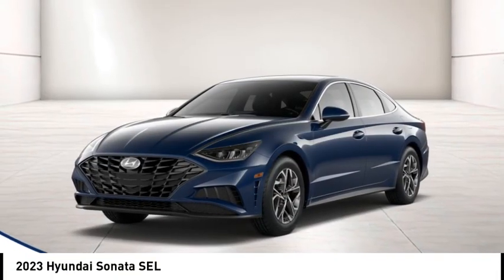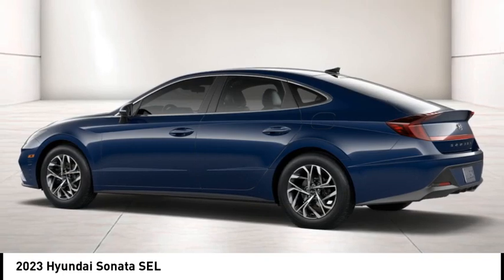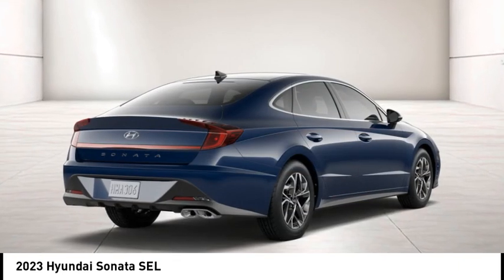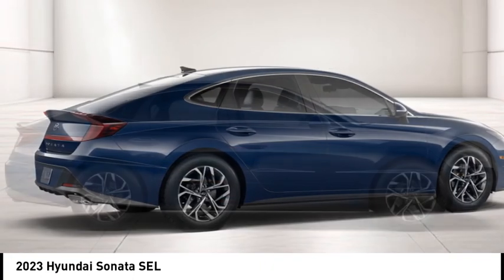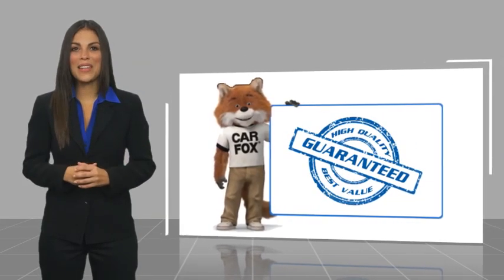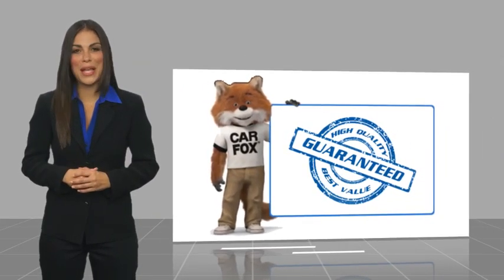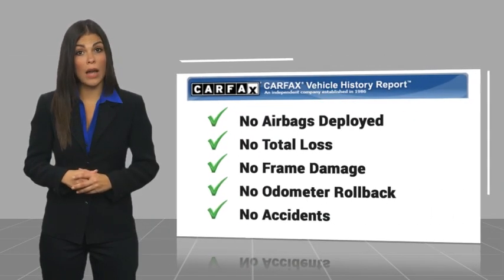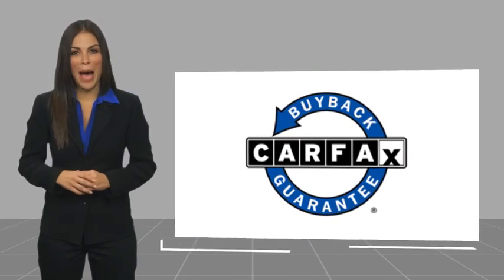2023 Hyundai Sonata HS54345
2023 Hyundai Sonata SEL

1271 S. Auto Center Dr.

Looking for the right vehicle? Today could be your lucky day. this 2023 Hyundai Sonata could be yours.